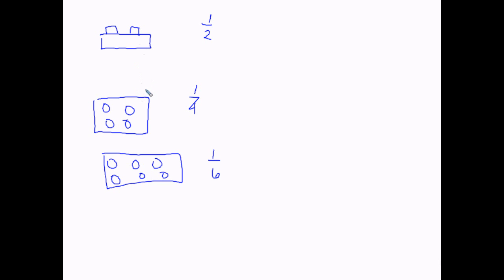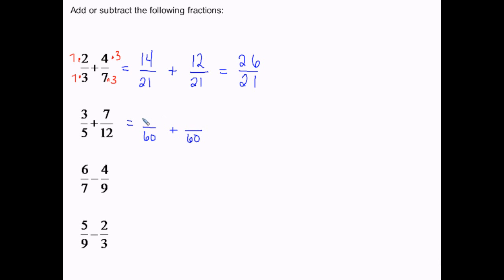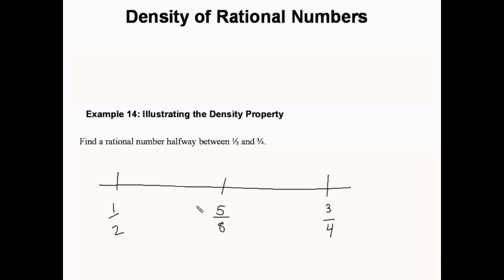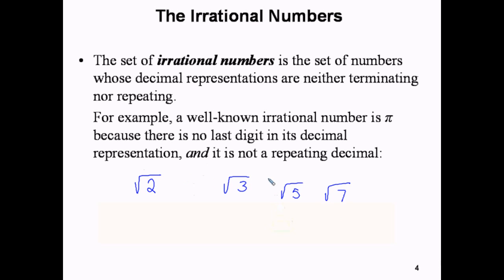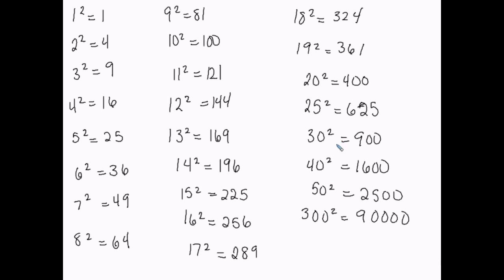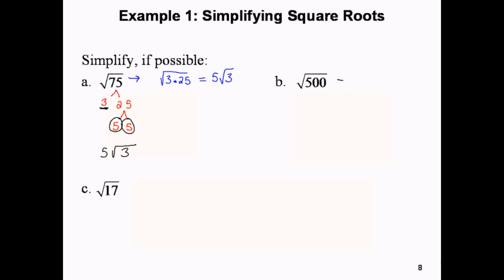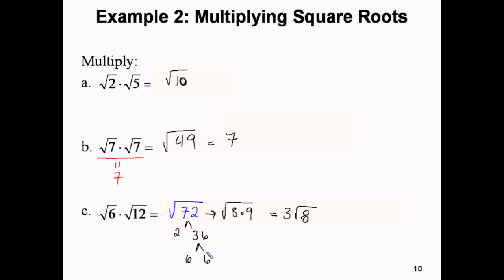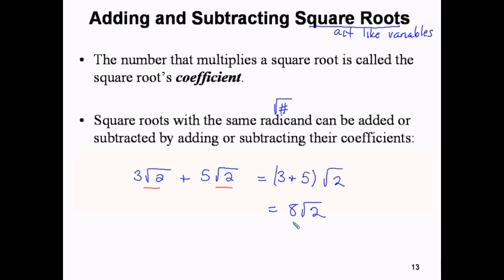Liberal Arts Math Add fractions, simplify square roots, square root product rule